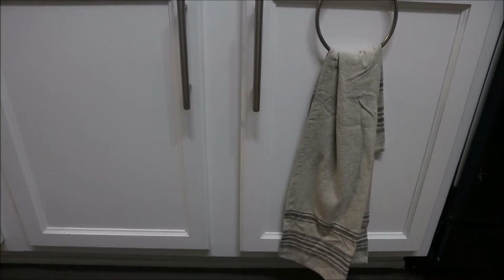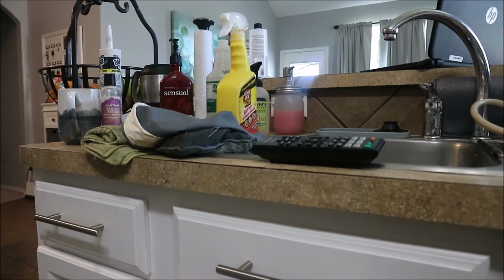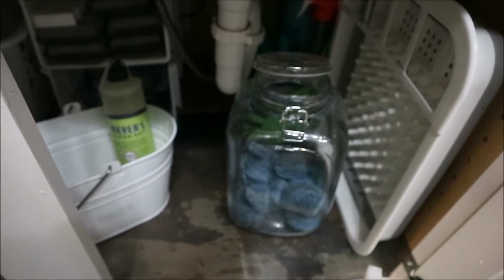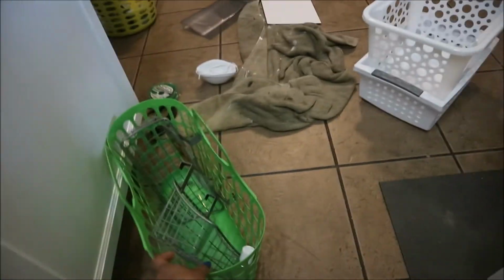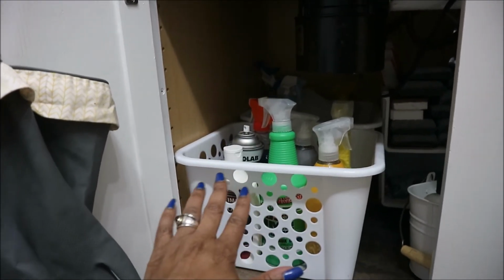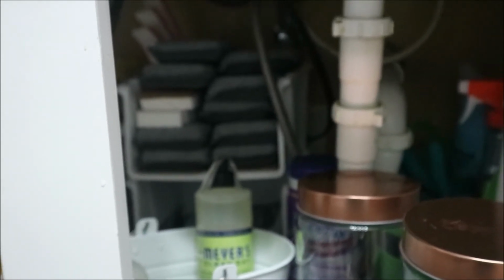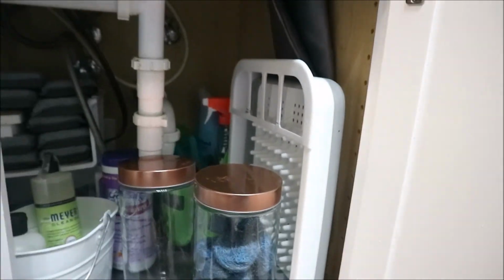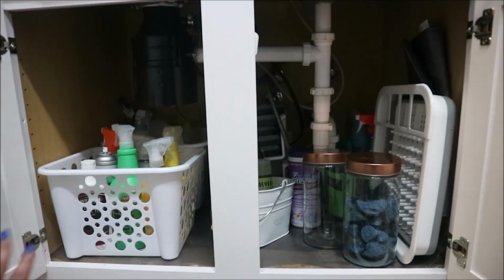Underneath Kitchen Sink Clean Out Decluttering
Its's time to organize underneath my kitchen sink!
My items all came fro  the Dollar Store, Walmart or Home Goods.

Please note my new Instagram Channel